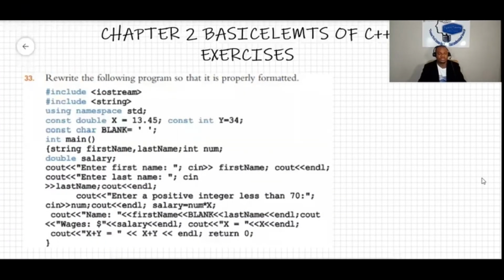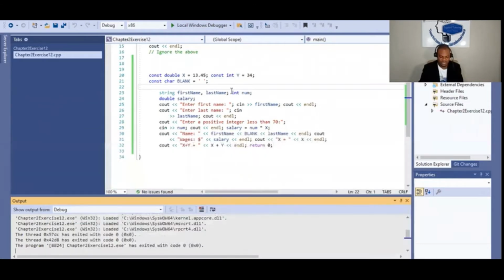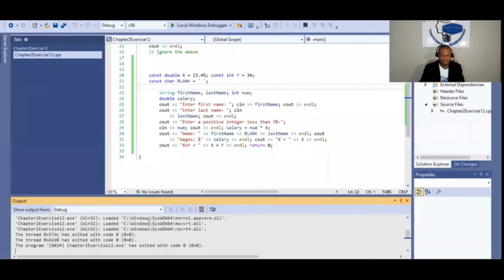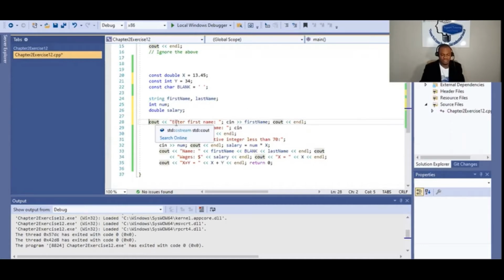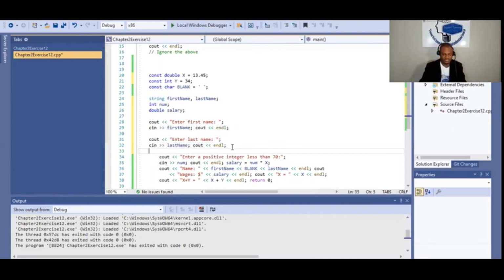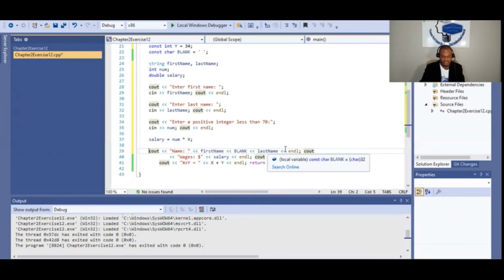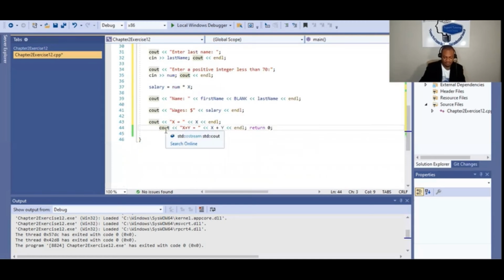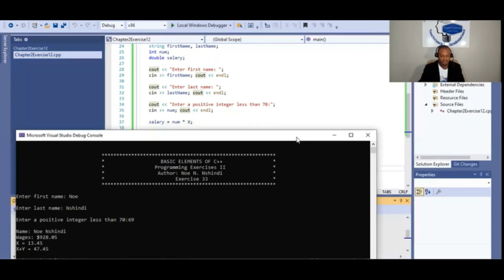BASIC ELEMENTS OF C++ Exercises 2 Question 33 D S Malik C++ Programming Edition 5